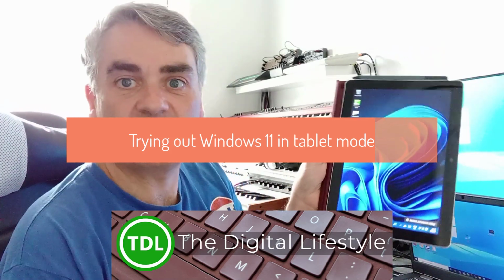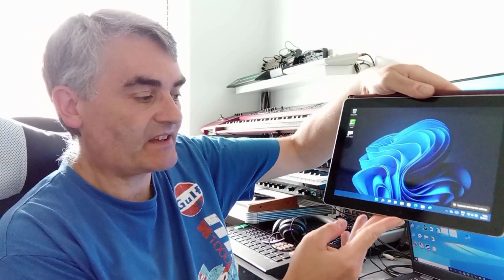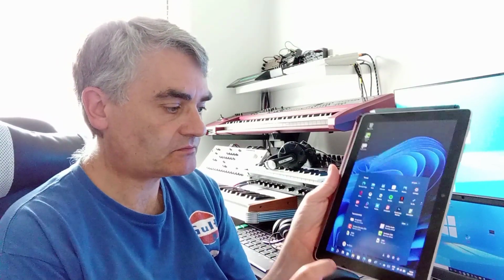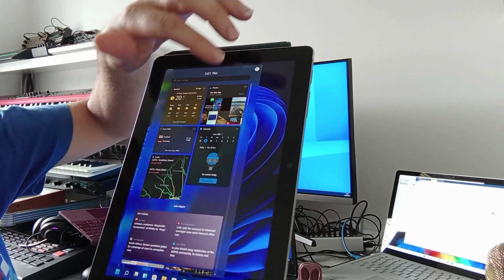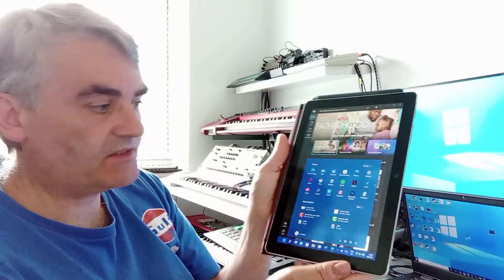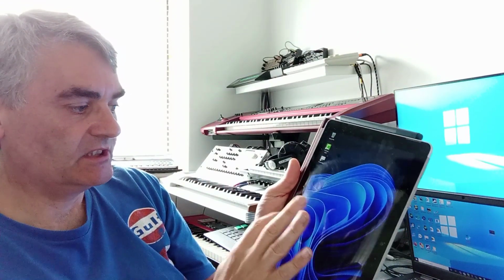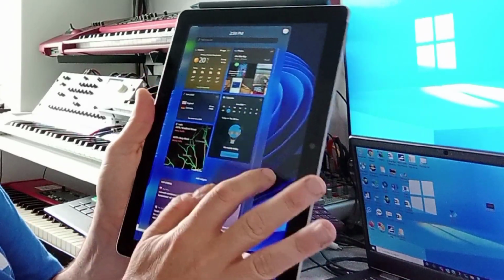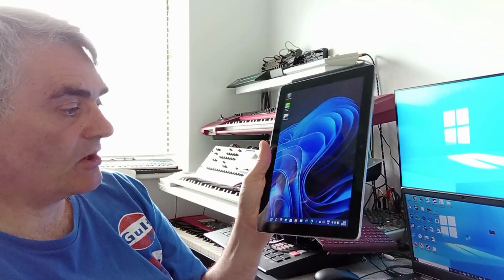Trying out Windows 11 on a tablet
With Windows 11 being released to Windows Insiders this week I thought it would be good to see how well Windows 11 works on a tablet. Actually, the Surface Go doesn’t support Windows 11 (due to the processor) but Windows Insiders can try out the OS on existing devices in the dev channel.
Windows 11 has a new start menu, gestures, and new widgets so I tried them out on my Surface Go. So far, I really like using Windows 11 on a Surface Go, especially the smooth performance and new animations.